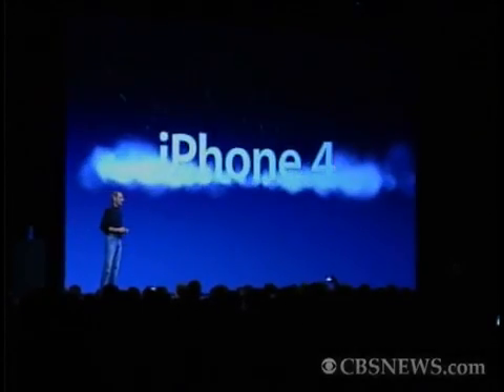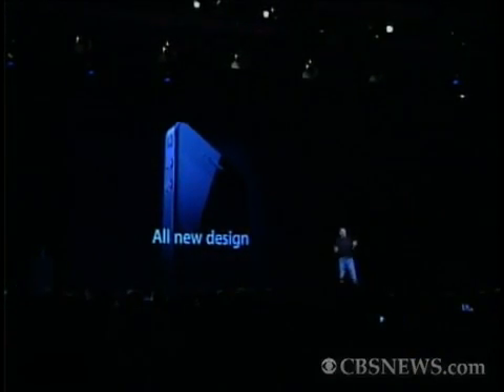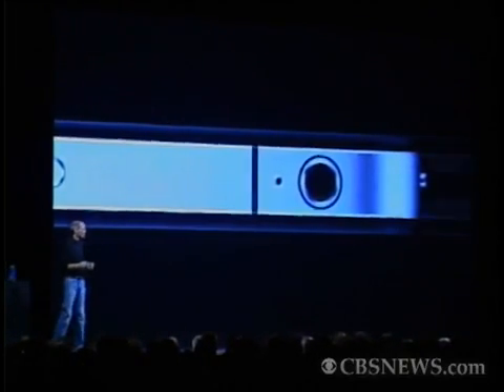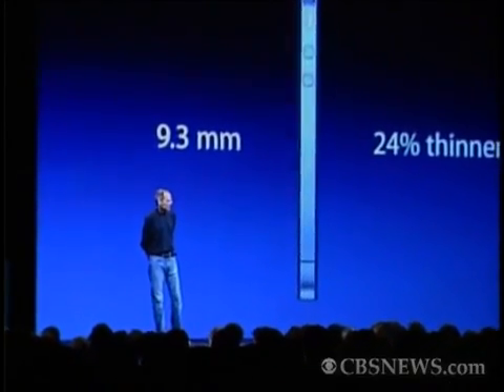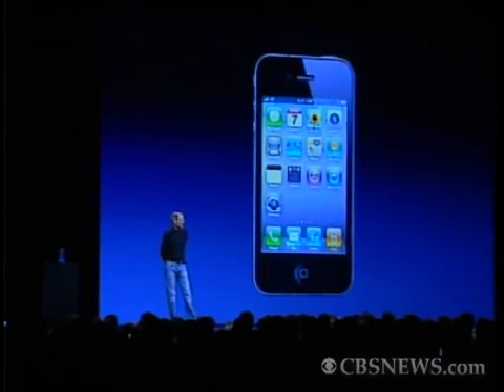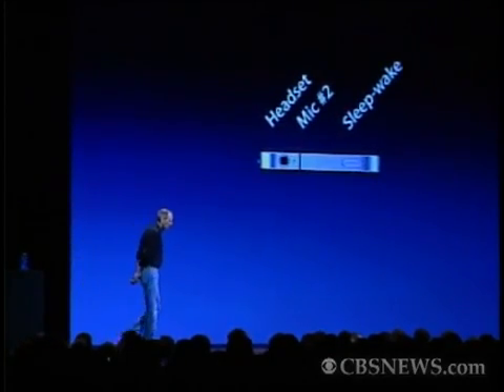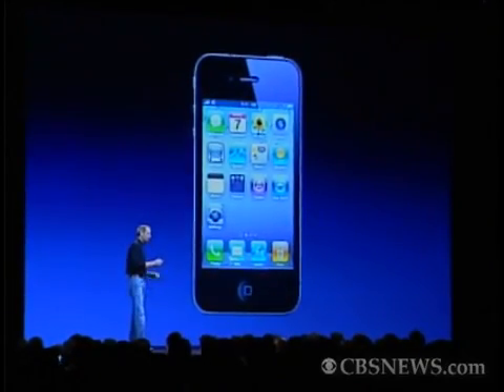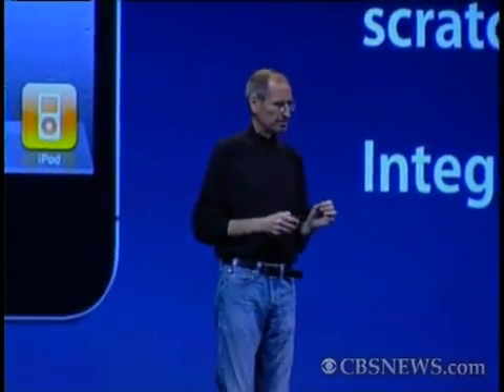Steve Jobs presents the 2010 iPhone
This is the all new iPhone. THe iPhone 4 will reach the apple store on June 24 and you can start reserving it on June 15.